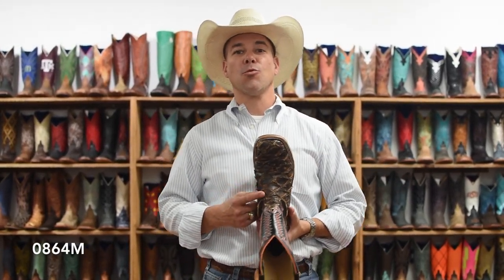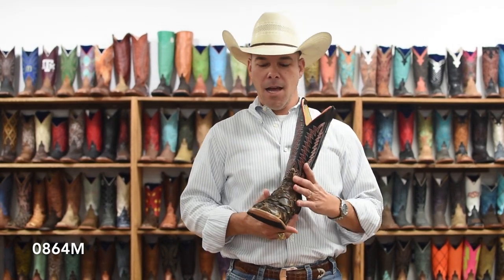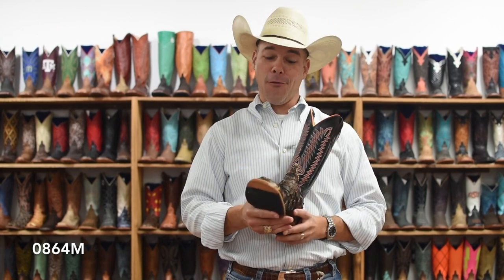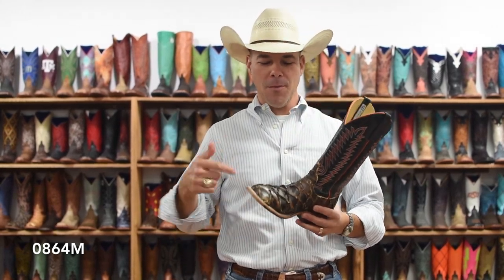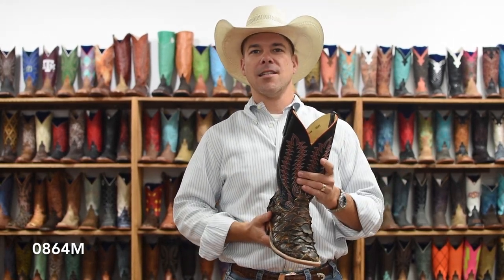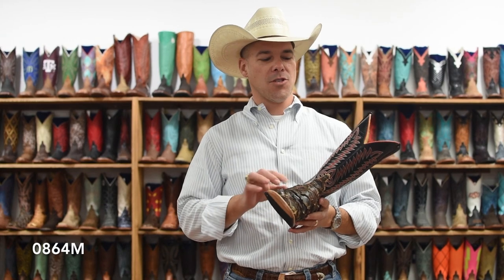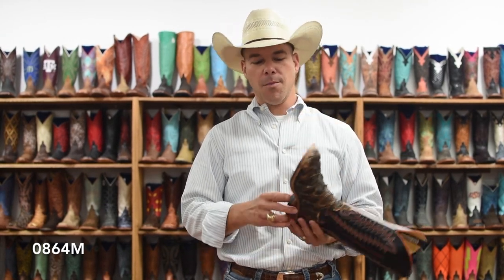Anderson Bean 0864M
This video is about Anderson Bean 0864M